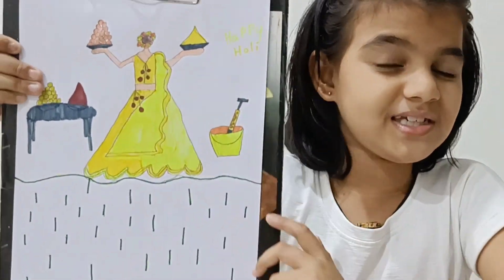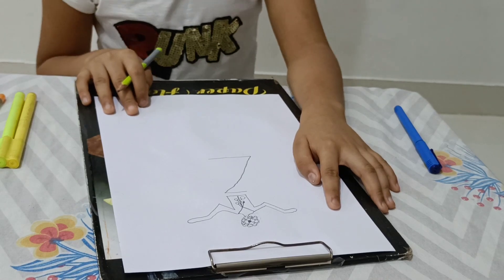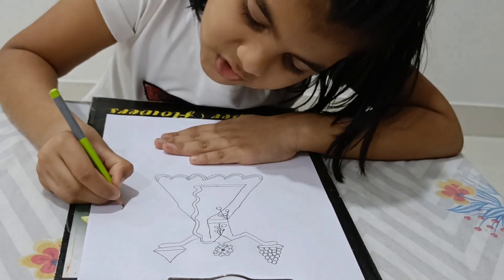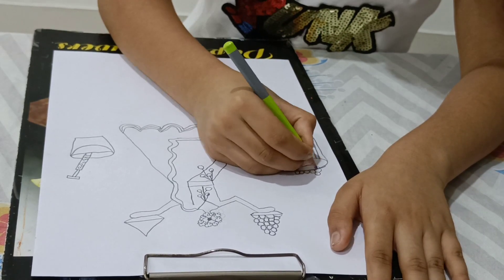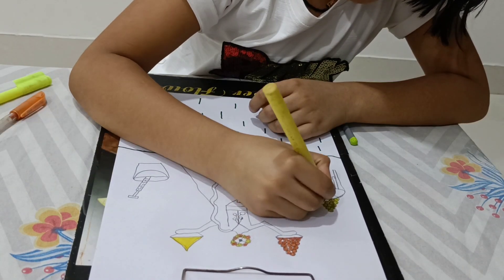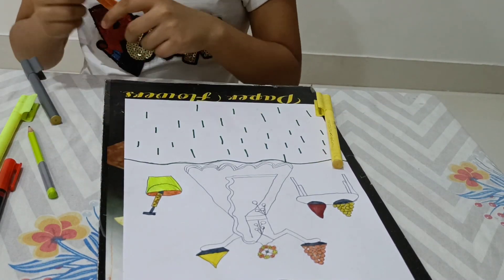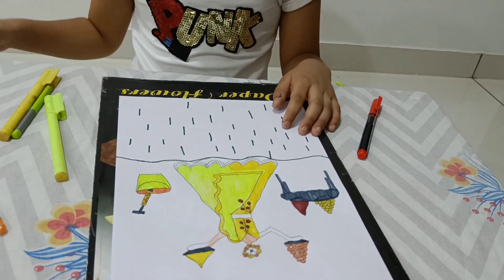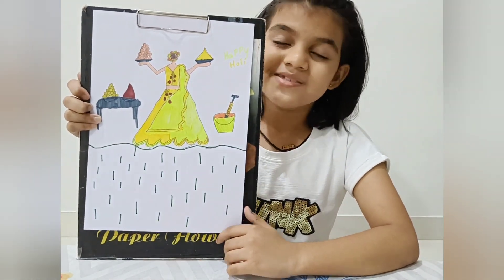converting XYZ into a fine art...//please//like//share//subscribe..